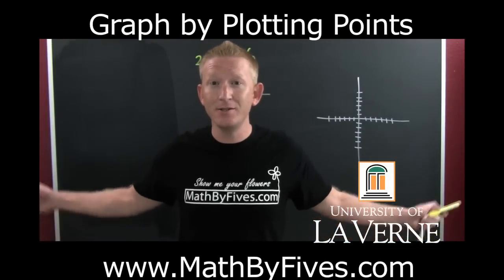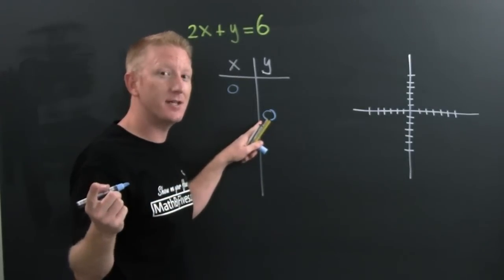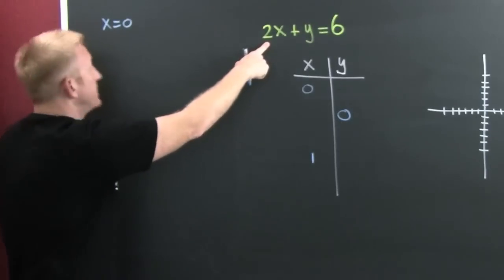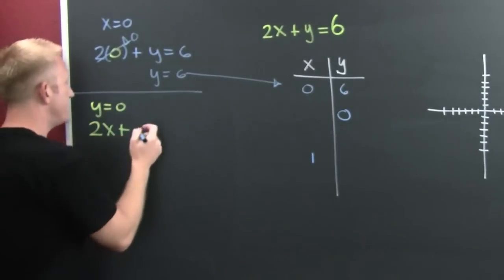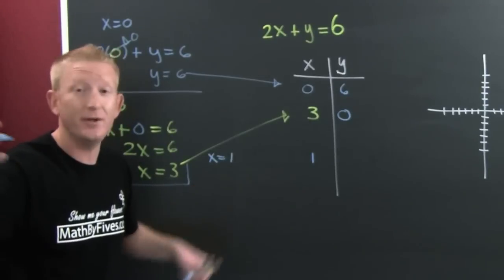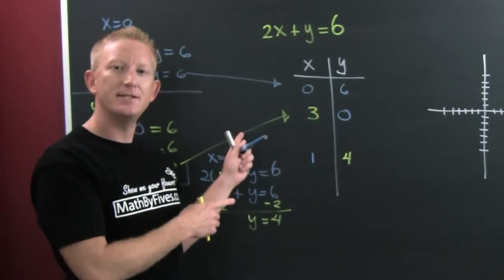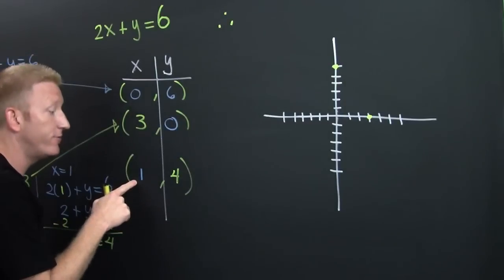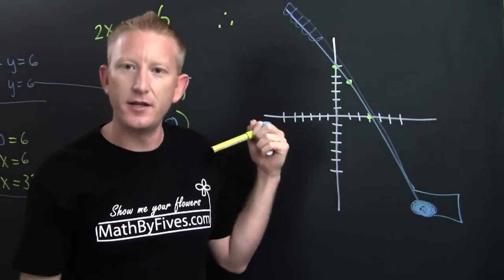Graphing a Line by Plotting Points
This video show an example about how to graph a linear equation by plotting points.